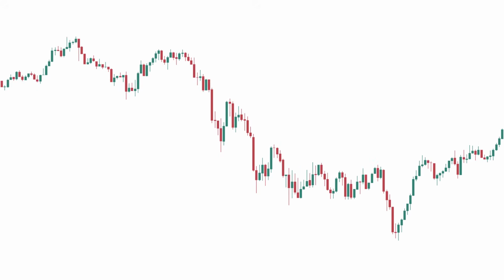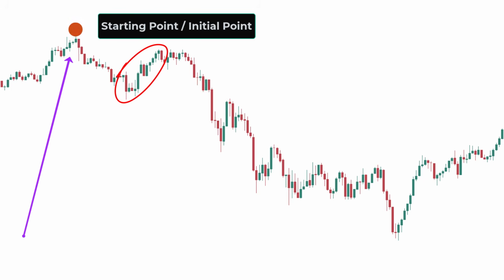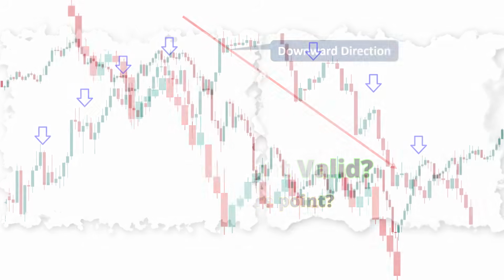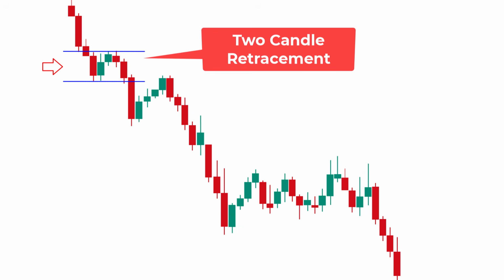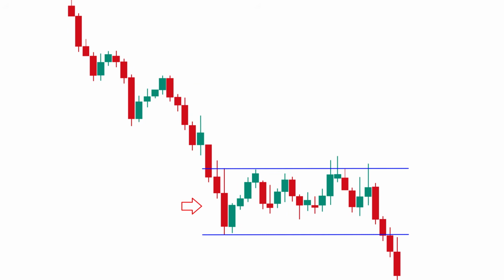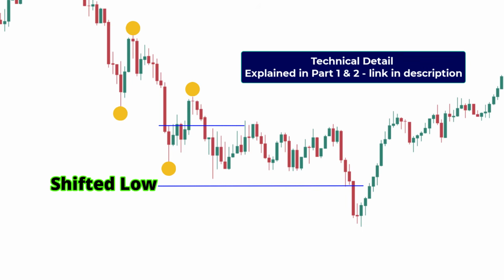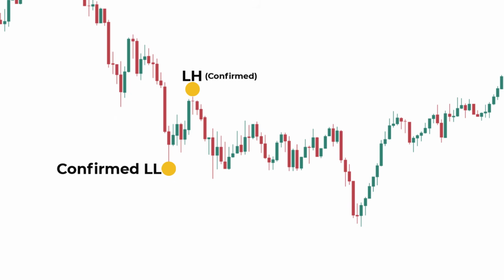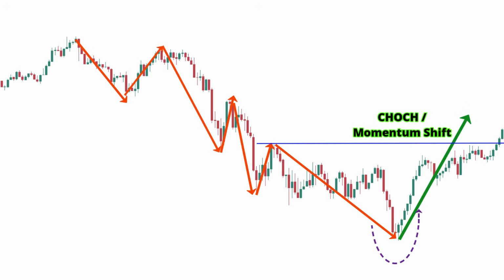Market Structure Mastery Basics to Advanced Forex & Crypto Part 3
Master Market Structure Basics to Advanced Forex & Crypto Part 3
This video is recap of Part 1 and Part 2

In SimplifyTrend! We simplify technical analysis, price action strategies, and essential risk management techniques for Forex, Crypto, and Stock Market trading. Learn the skills you need for consistent growth.